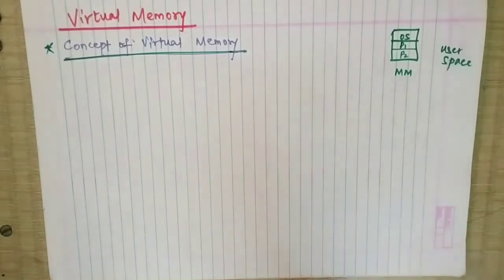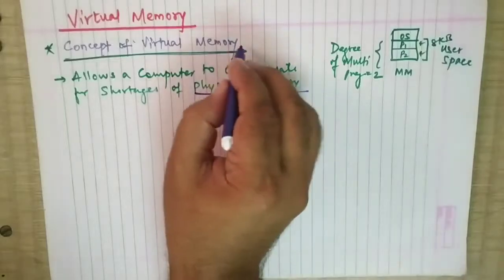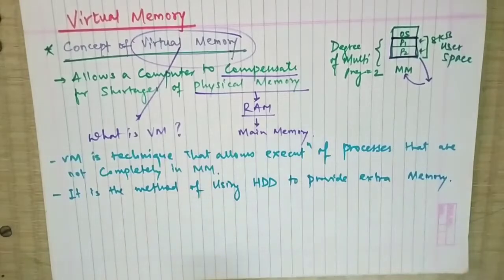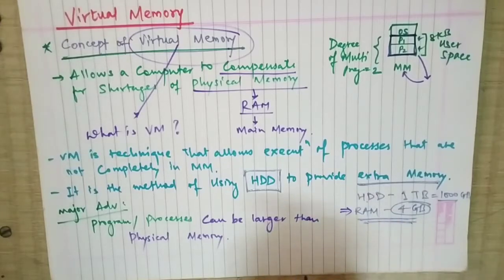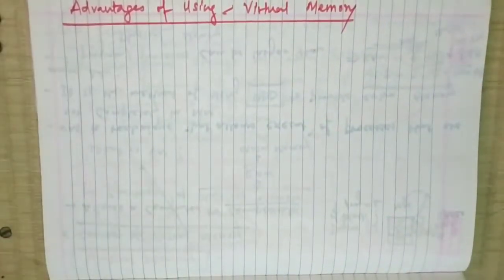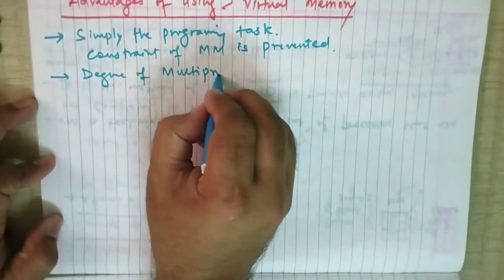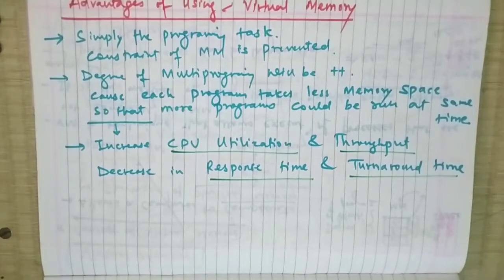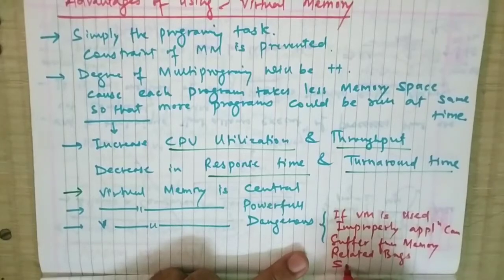VIRTUAL MEMORY CONCEPT